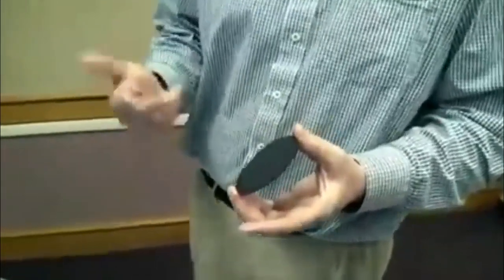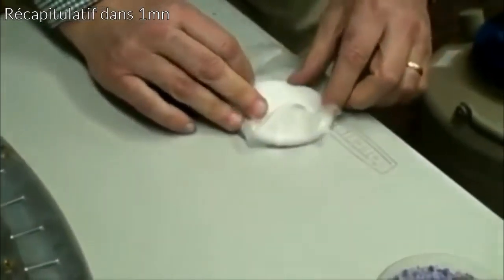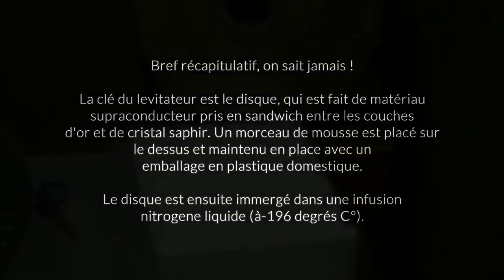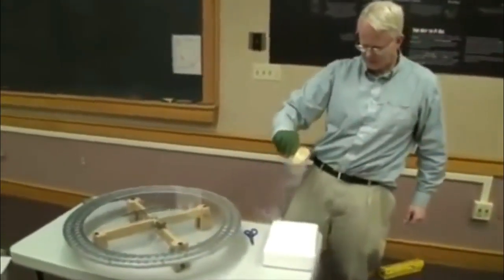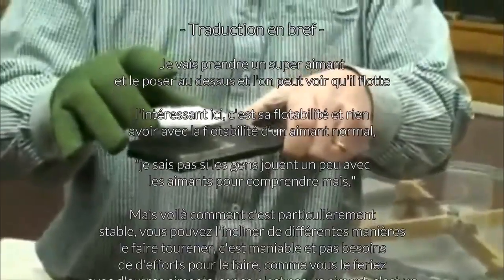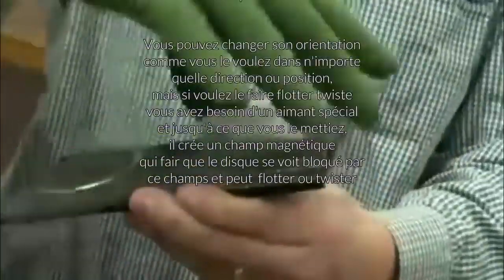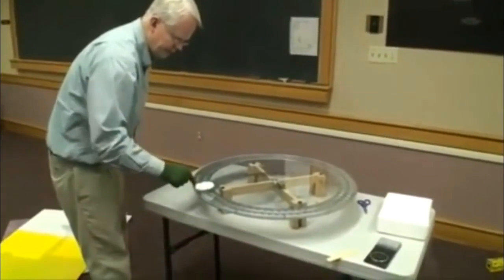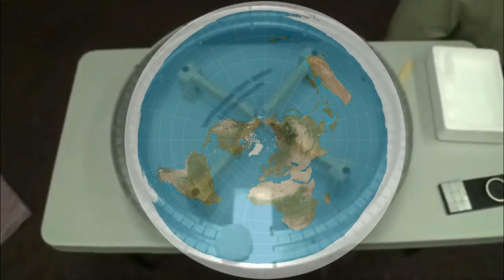Terre Plane - Le Soleil et la Lune seraient-ils Électromagnétiques ?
merci a la chaine realyti tv pour cette video source video voici une video qui explique peut etre que le soleil et la lune sois electromagnetique a vous de juger bonne video